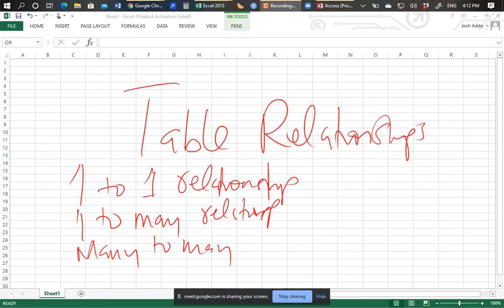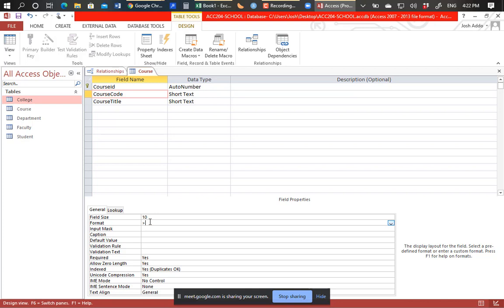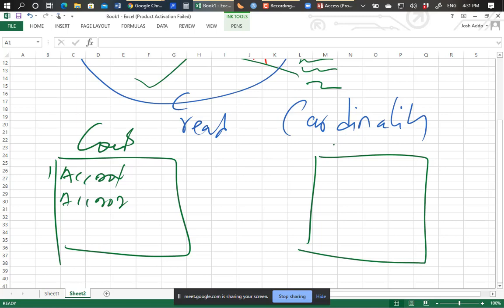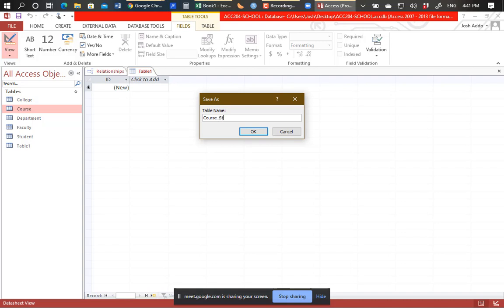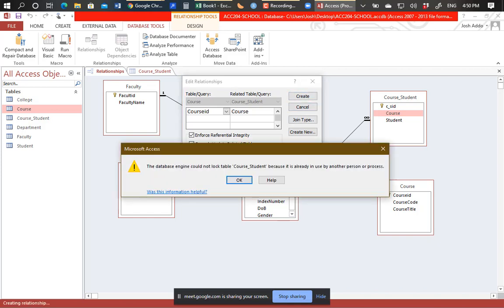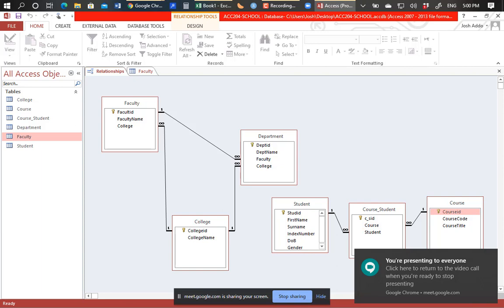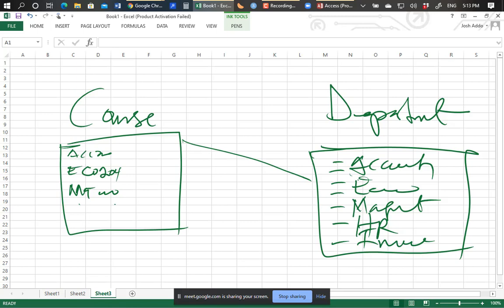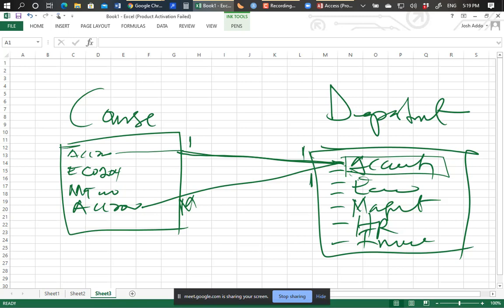Access table design part 2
Designing Microsoft Access Tables